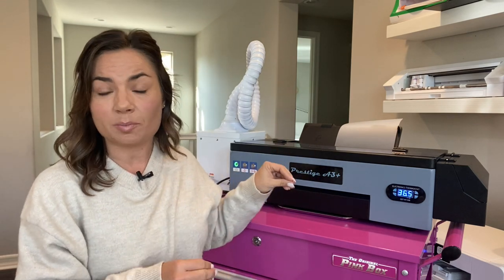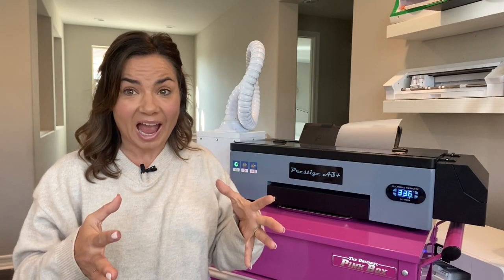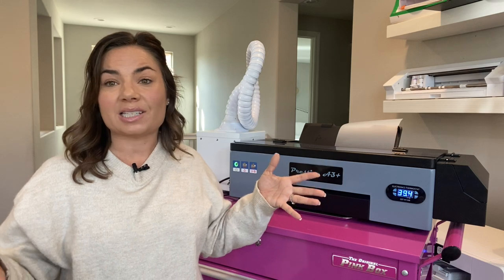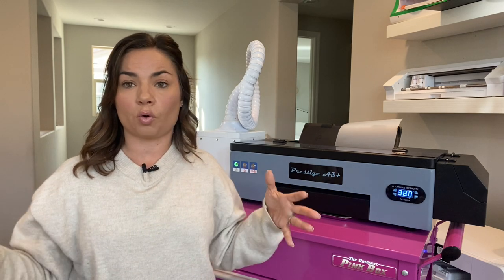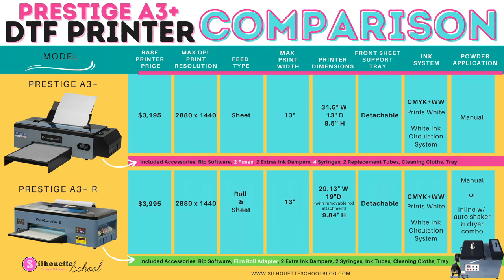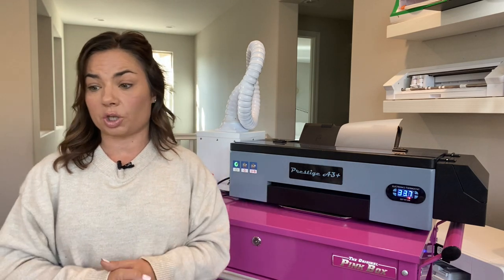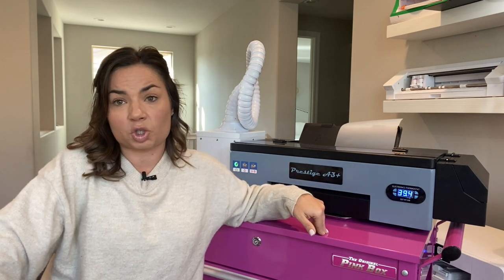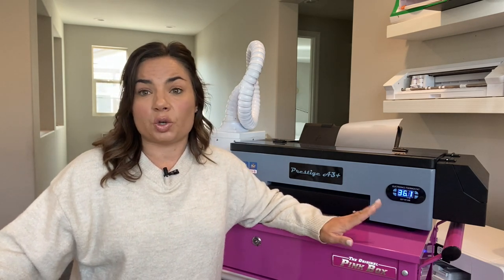Prestige A3+ R vs Prestige A3+ DTF Printer: Desktop DTF Printer Comparison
🌟Prestige A3+ vs Prestige A3+ R Direct to Film Printer Comparison | Which Desktop DTF Printer is best for you? | Silhouette School Blog 😍 Check out the DTF printer comparison then get *200 sheets of FREE DTF film with your Prestige A3+ R or A3+ DTF Printer purchase here* 👇 MORE INFO & IMPT LINKS!👇

⚠️Update: As of July 2023, the Prestige A3+ and A3+ R models have been discontinued by the manufacturer ⚠️

Prestige now offers two new models 👇

1️⃣ The roll-fed A4 DTF printer is designed for entry level and small runs. The compact desktop DTF printer’s max print width is about 7.5” wide. It’s available in three colors: pink, mint and classic gray

⭐️ Recommended Bundles ⭐️
A4 DTF Printer with Ink, Film, Powder, Cleaning Supplies, RIP Software ➡️
A4 DTF Printer with Ink, Curing Oven with Built in Air filter, Film, Powder, Cleaning Supplies, RIP Software ➡️

2️⃣ The Prestige R2 13” DTF Roll Printer is size-wise the closest thing to the old model A3+ and A3+ R, however with a higher price tag than the original A3+ R model.

⭐️ Recommended Bundles ⭐️
Prestige R2 DTF Printer with Ink, Film, Powder, Cleaning Supplies, RIP Software ➡️

🔥 If you are looking for a DTF printer that’s most directly comparable to the Prestige A3+, that would be the Uninet 100 DTF Printer which is a 13” wide sheet fed (only) desktop DTF printer. I have this printer and as long as you print daily it’s on the easier side to maintain.  The Uninet 1000 DTF printer is a mid-range DTF printer and is more comparable in price to the Prestige A3+ R (half the price of the Prestige R2) and allows for the use of a roll and to be part of an inline setup.

The Prestige A3+ R can print rolls and sheets, while the Prestige A3+ DTF printer is limited to DTF sheets..but what are the pros and cons of each model? Check out the full video, then shop for your favorite Prestige A3+ or Prestige A3+ R Bundle!

🌟Prestige A3+ R DTF Printer and Seismo Shaker Bundle plus Inks
🌟Prestige A3+ R DTF Printer and Oven + Filter Bundle plus Inks

**Prestige A3+ DTF Printer Bundles**

🌟Best Starter Bundle Prestige A3+ DTF Printer and Oven and Inks

00:00 Let's Compare Prestige A3+ vs A3+ R DTF Printers
00:14 What is the Prestige A3+ DTF Printer
00:24 Prestige A3+ R DTF Printer Features
00:37 How to Use Prestige A3+ R DTF Printer with Roll
00:56 Using Prestige A3+ R with Shaker and Oven (Seismo 11)
01:06 Comparison Chart: Prestige A3+ R vs A3+
01:18 What Size DTF Transfers Can Prestige A3+ R Print?
01:38 How to Use Prestige A3+ R for Beginners
02:31 Prestige A3+ R Size Dimensions with Inline Shaker
03:11 Prestige A3+ R Price
03:35 How to Use Prestige A3+ R Printer without Shaker
04:27 Benefits of Desktop Direct to Film Printers